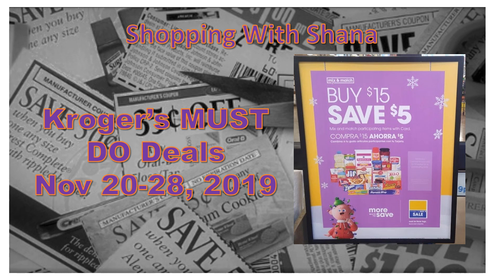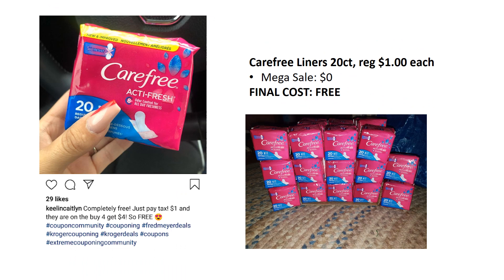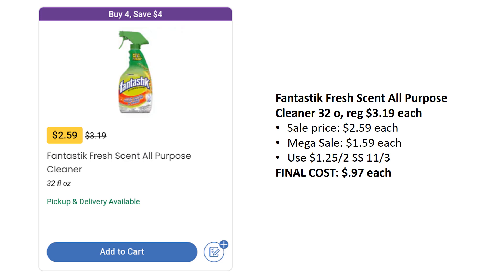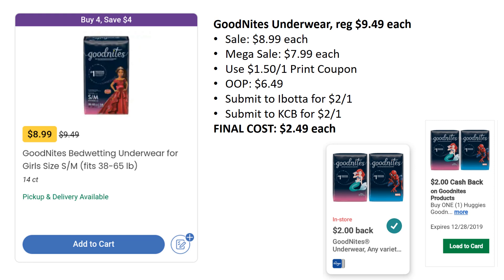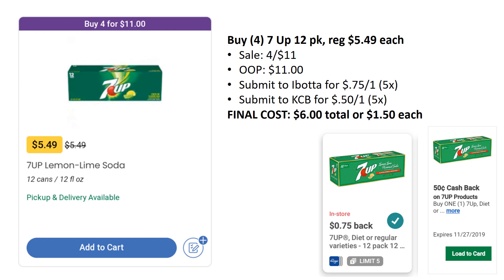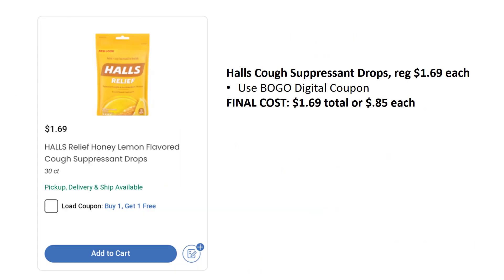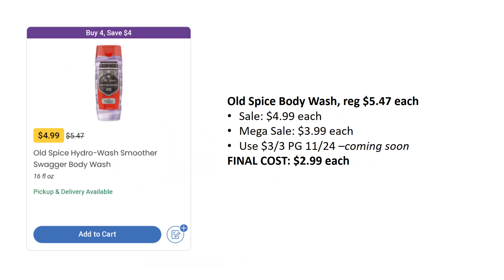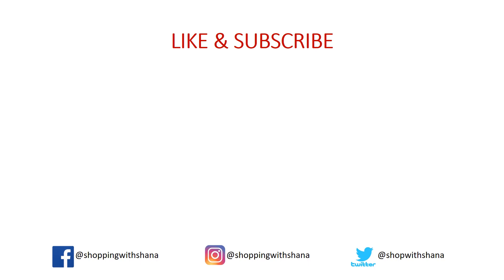Kroger MUST DO Deals for 11/20-11/28 | 7 FREEBIES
Here are the Kroger MUST Do Deals for November 20-28, 2019.  We have 7 FREEBIES!!!  Grab these AWESOME Deals!

Shopkick: BLUE382389